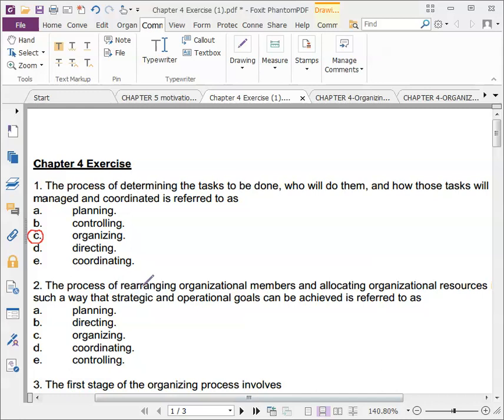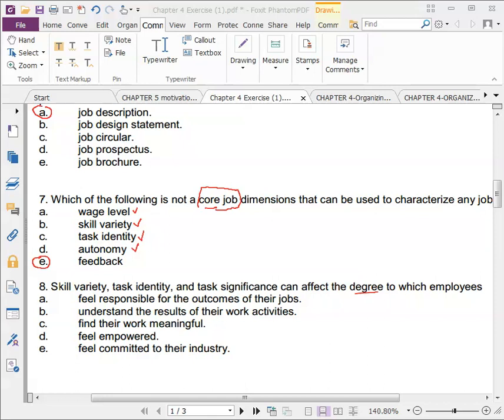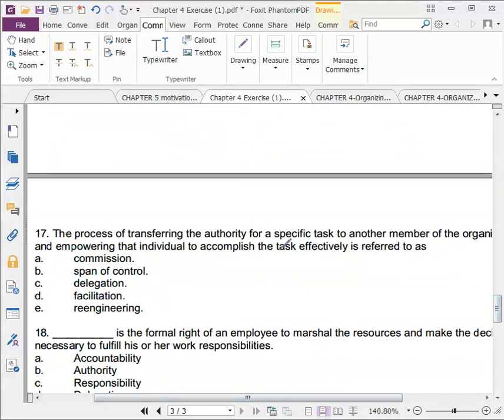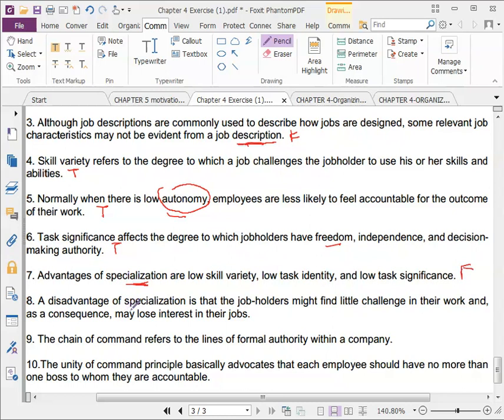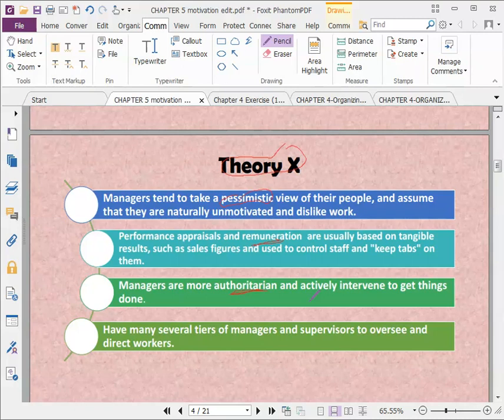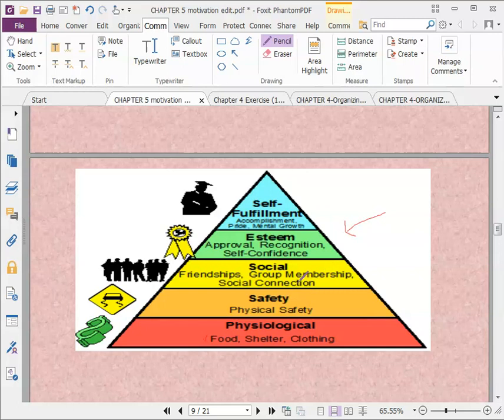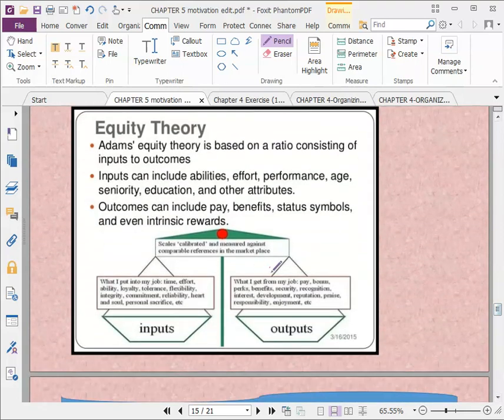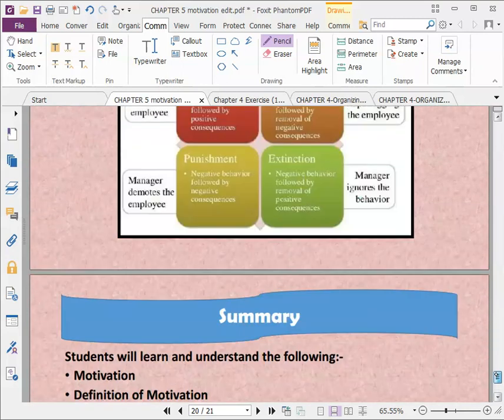mgt162 25 2 chp 5